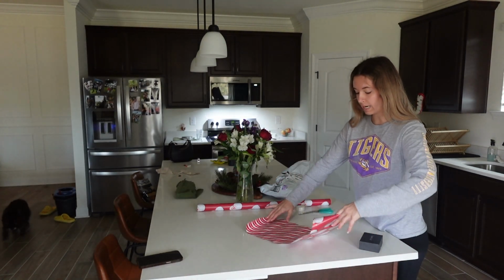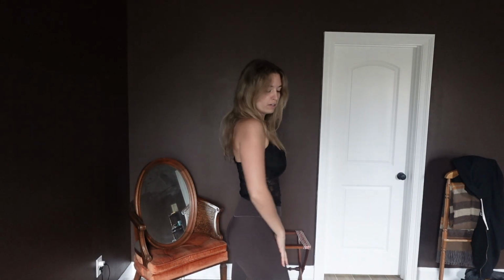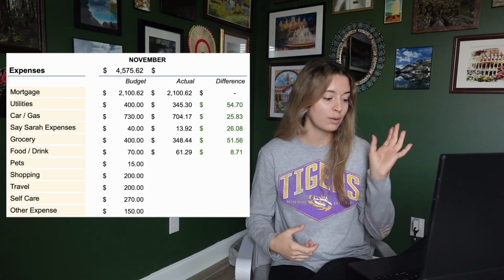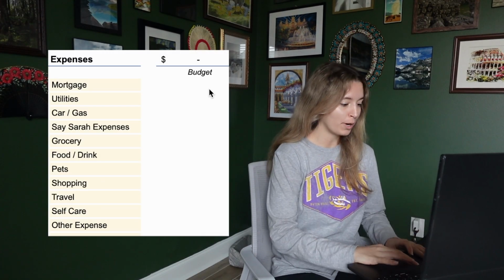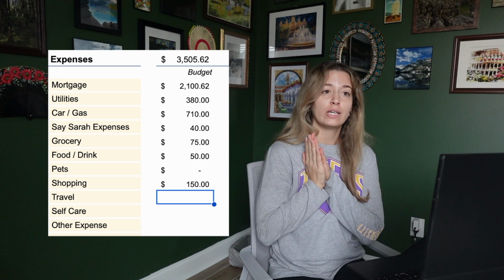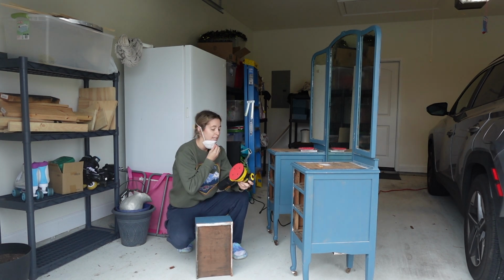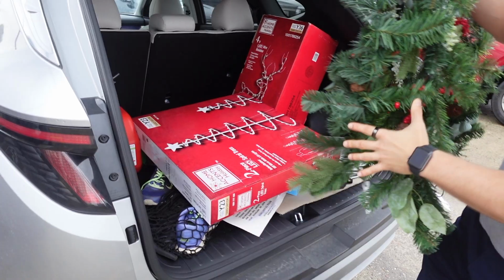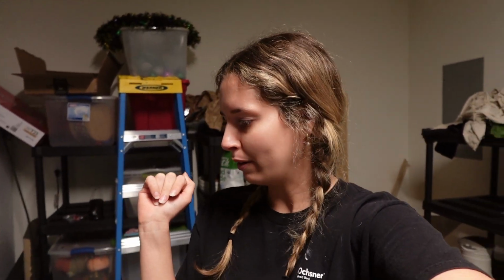Weekly Vlog - Amazon Clothing Haul, Expense Review & Setting Budgets, and More Home Projects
Wow, is this vlog late! Sorry, for the delay... but spend the week with me! Trying on some Amazon packages that I've got, reviewing last month's expenses and budgeting for next, and getting some home projects done!

AMAZON STOREFRONT
FOLLOW ALONG